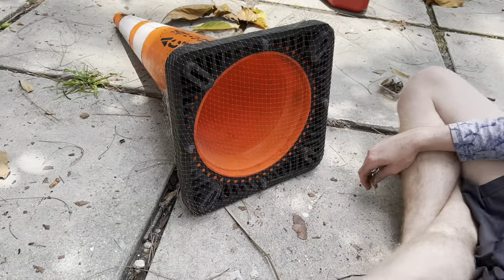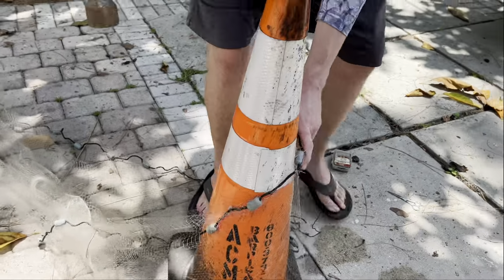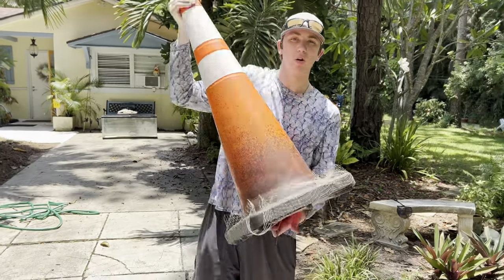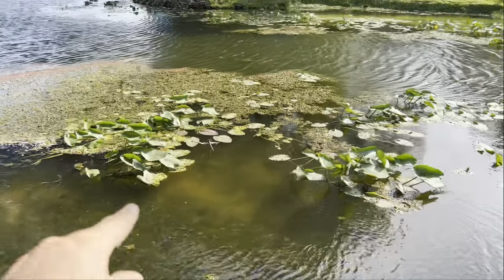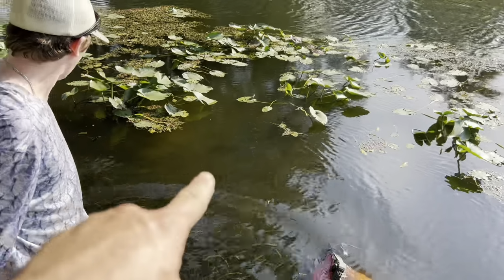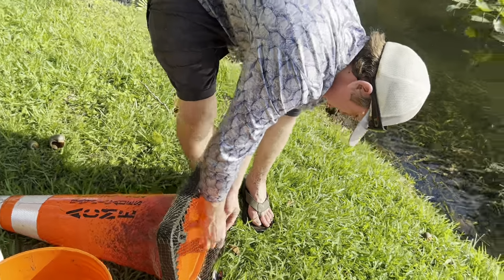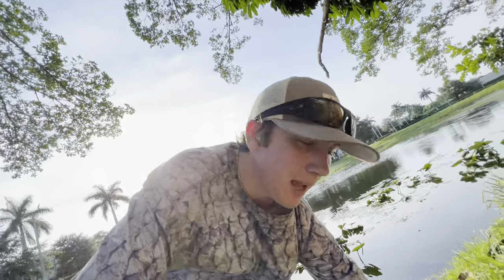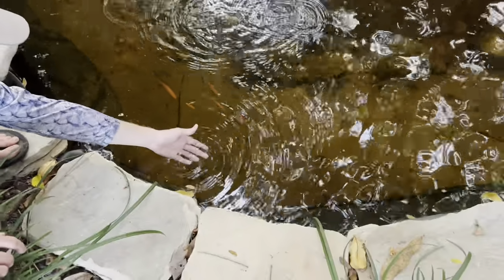ZOMBIE PIRANHA FISH CAUGHT in DIY FISH TRAP! (NO EYES)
In today's video, I start my new series on the channel where I make DIY fish traps out of random items I find. Today I use a traffic cone and catch tons of exotic aquarium fish like pacu, peacock bass, jewel cichlids. And one of the pacu HAD ONE EYE!